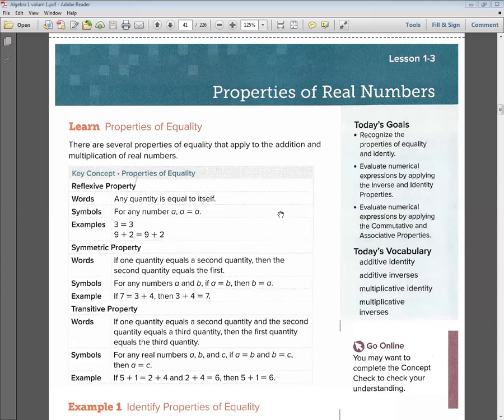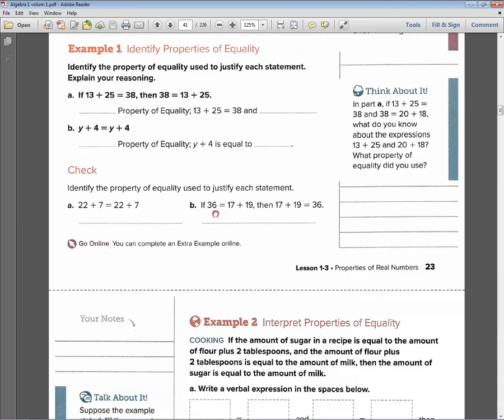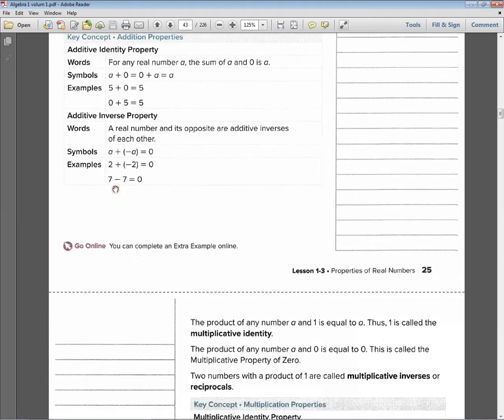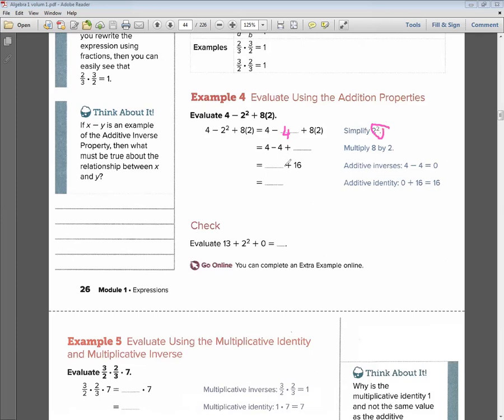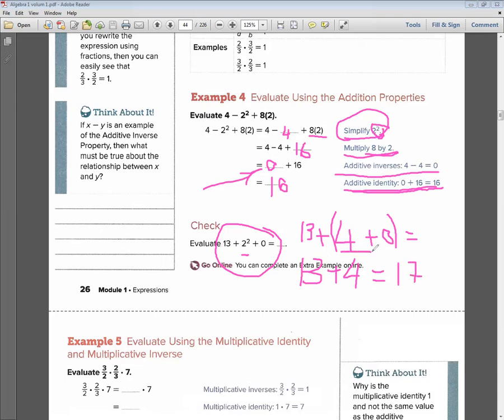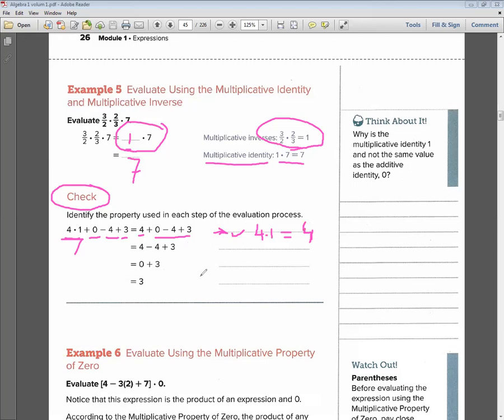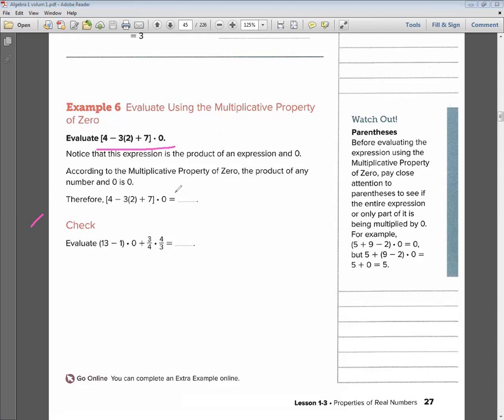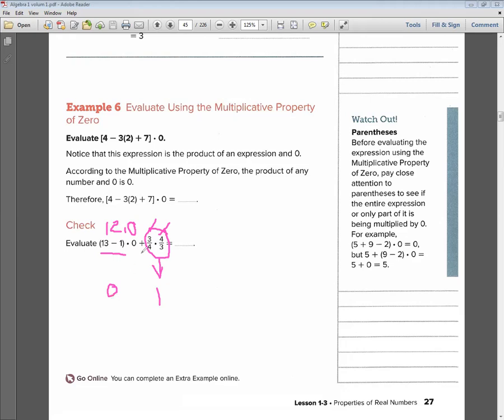EDULOGIA Math class Grade 9 Oct 25 Lesson Properties of addition and multiplication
Sir Fadel Salem Math 89#Algebra